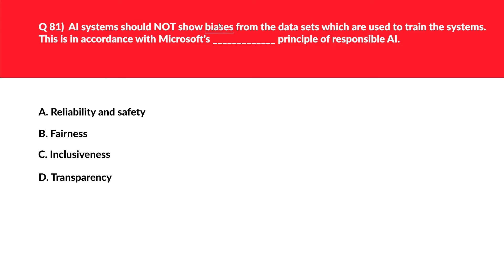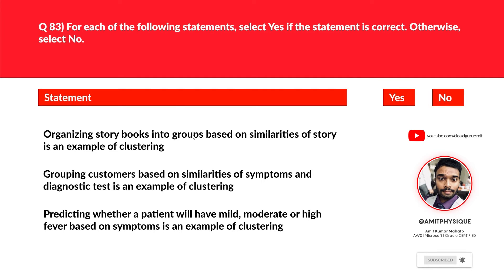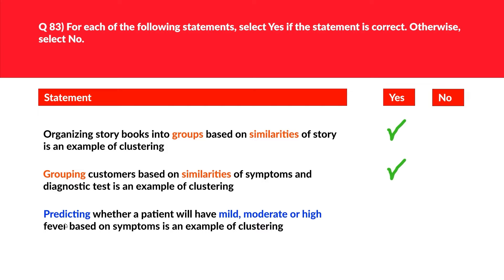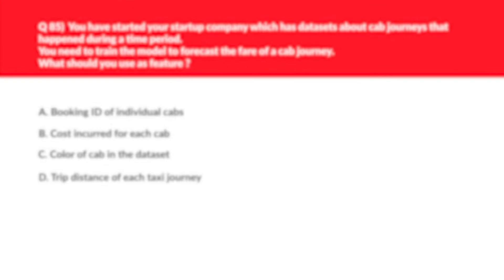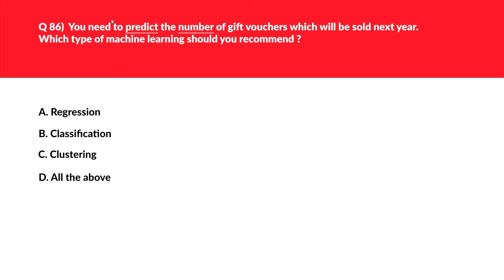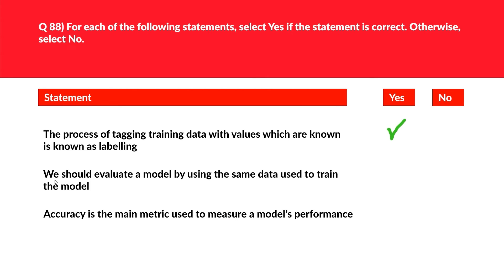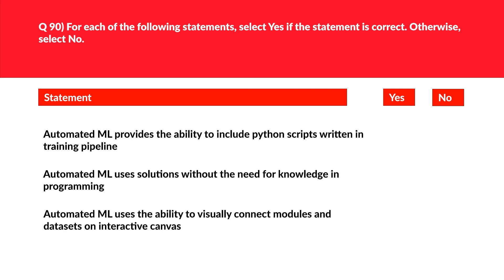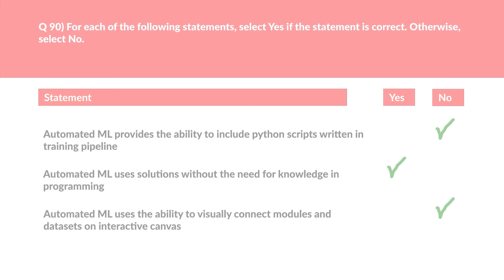2024 AI 900 Azure AI Fundamentals Practice Exam Questions : Part 9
The video covers practice exam questions that would help you pass the AI-900 exam with ease. The video has detailed explanations for each certification question and also the key points while answering questions. The bottom line is to focus on the strategy on how to answer the questions and the concept behind it.